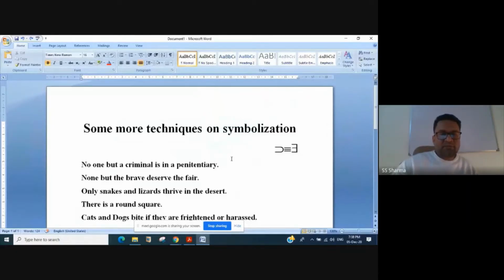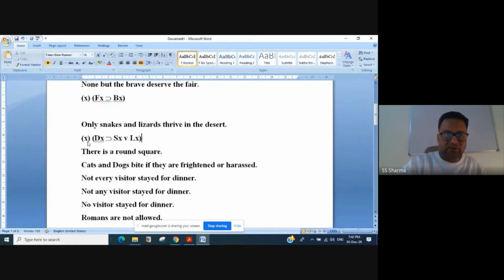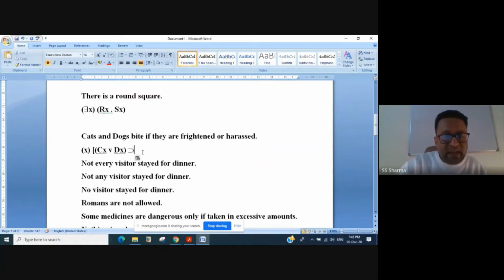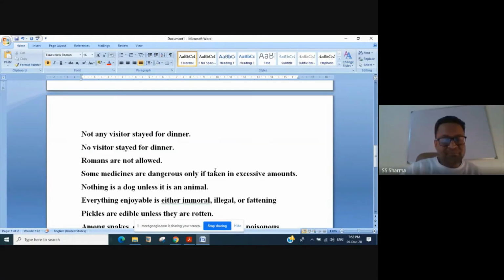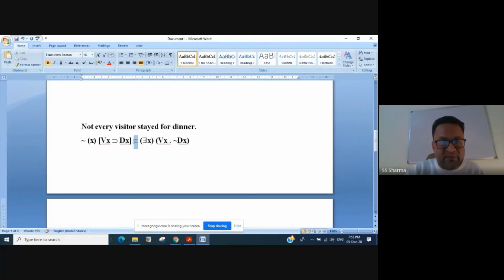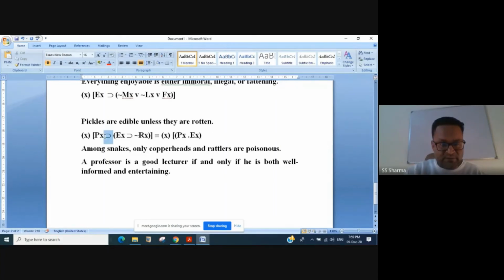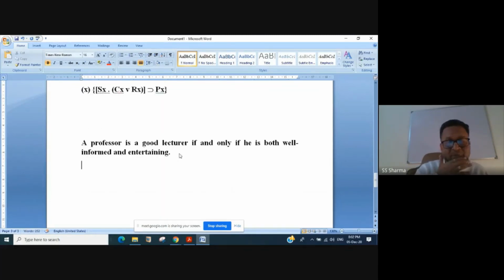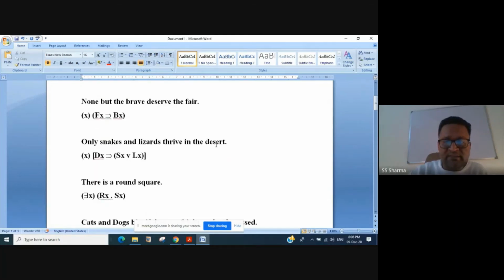More Symbolization Techniques for Quantification Theory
These strategies are helpful in problem solving.